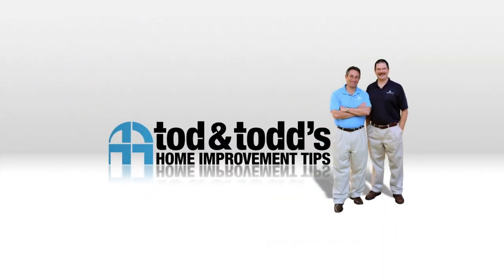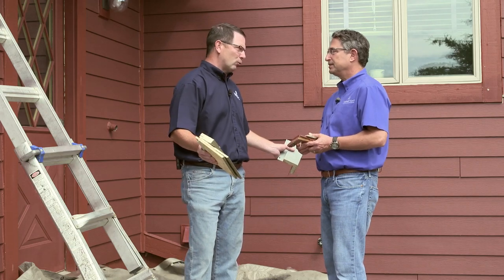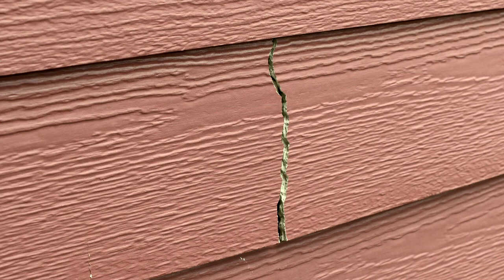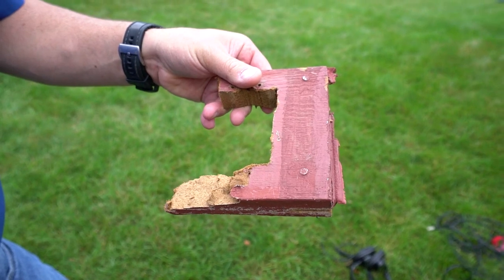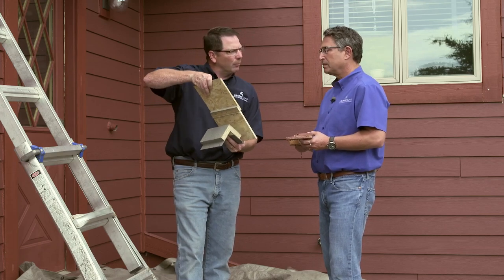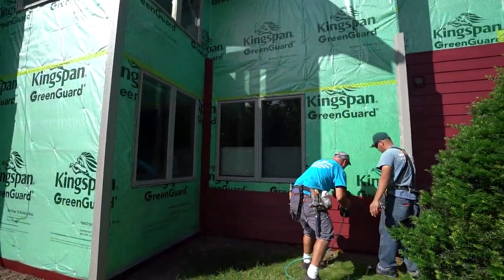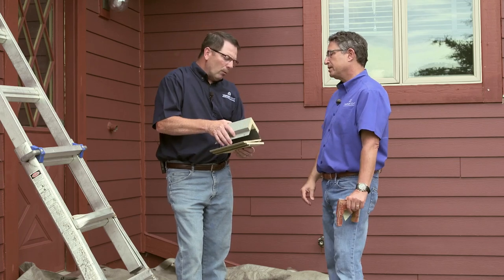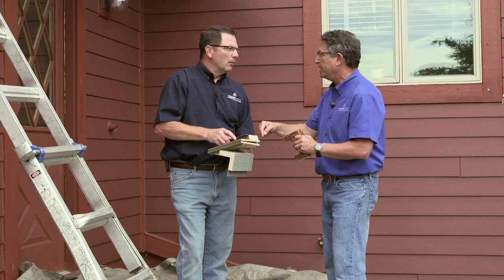The Advantages Of Engineered Wood Siding | Weather Tight Corp.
Are you having troubles with your home siding? Considering a replacement but need to use natural products? Tod and Todd offer insight into some of the newest types of engineered wood, and how it might be perfect for your home.

Some of the biggest issues homeowners face with siding is fading, gaping, and holes. Homeowners are finding themselves needing to update siding multiple times in a span of just a few years. If you’re looking for a natural product that will stand the test of time, try Rigid Stack by Diamond Kote.

Time Stamps:

0:09 – Todd introduces the backstory on the home they are visiting, and why the homeowners need to replace their siding
0:57 – Some of the issues that can happen with cement siding on your home
2:05 – Another big issue with siding, the trims are different and age differently in the elements
2:58 – Todd introduces an option for natural replacement siding
3:12 – How installation of this engineered siding differs from traditional siding
4:13 – Additional trim is made of the same materials as the siding
4:47 – The warranty for Diamond Kote siding is explained
5:01 – Engineered wood requires fewer exposed nails than traditional siding
6:03 – If you live in a homeowners association that requires natural products, reach out to Weather Tight to see if Diamond Kote engineered siding could work for you
6:17 – Contact Weather Tight for more information

Related Reading on WeatherTightCorp.com:

Does Your House Need a Facelift? It’s Time for Siding Replacement